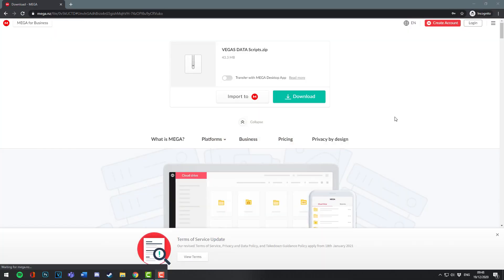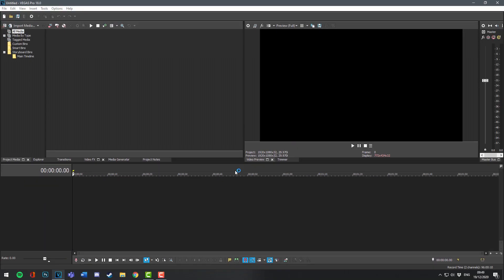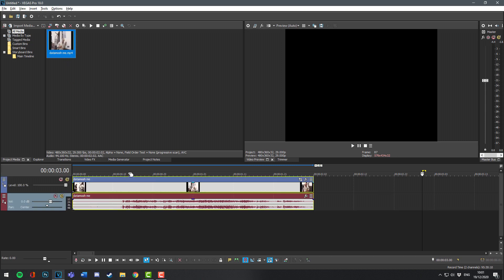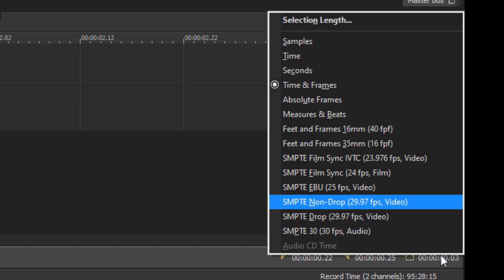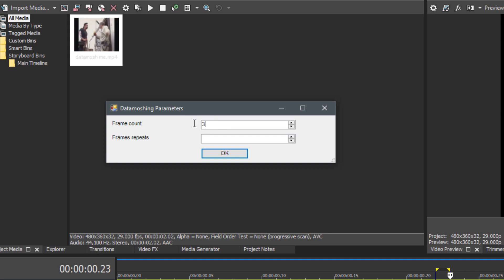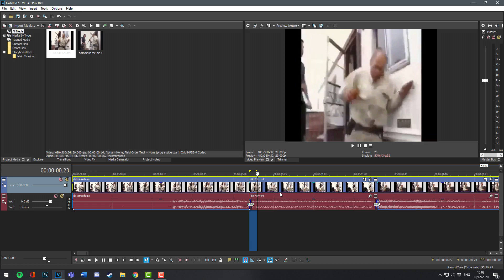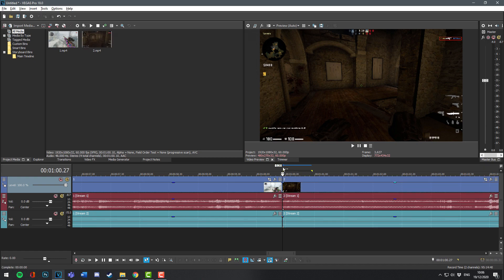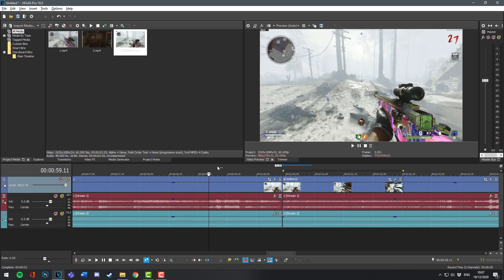How to Datamosh with 1-click in VEGAS (EASY)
↕INFO↕

Music
Chill Lo-fi Beat (Non-Copyrighted music) KAZUYO - Forget
Tranquillity - Chill Lofi Hip Hop Beat (FREE FOR PROFIT USE)

Chapters:
0:00 - Output Results
0:05 - Downloading Scripts
0:10 - Installing Scripts
0:58 - Useful Tip
1:08 - Datamoshing
3:02 - Datamixing